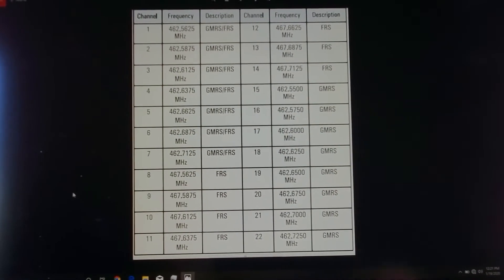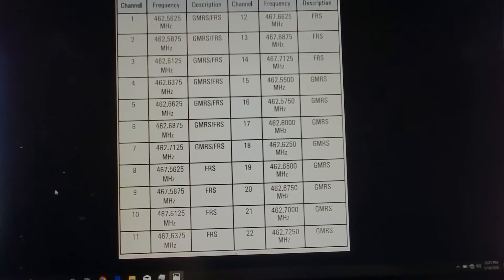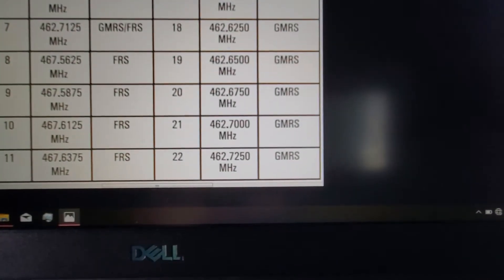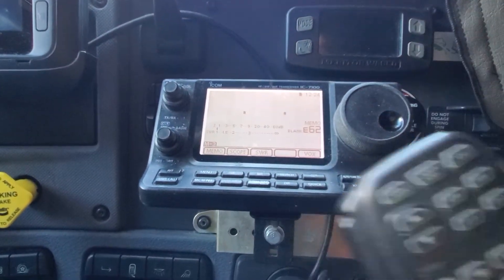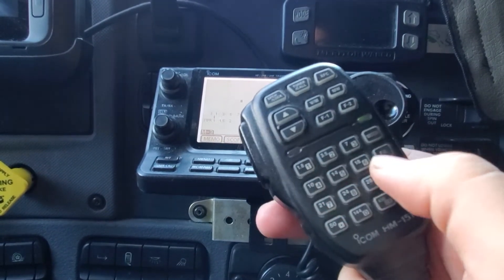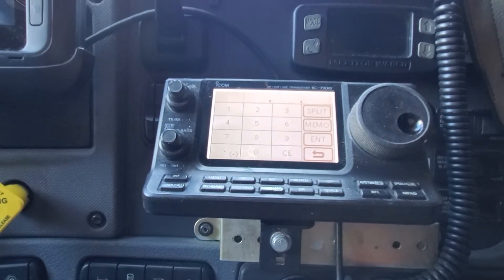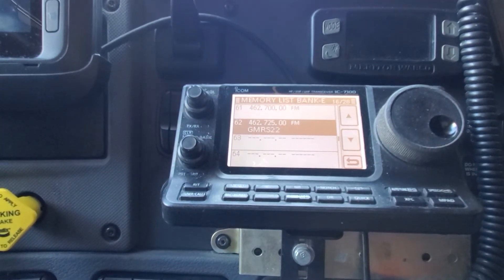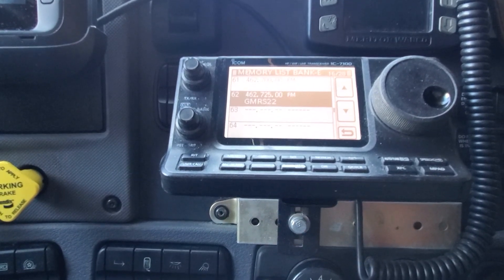Programming IC-7100 memory channels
A quick tutorial on how to save a frequency on a memory Channel and edit the name on an IC-7100